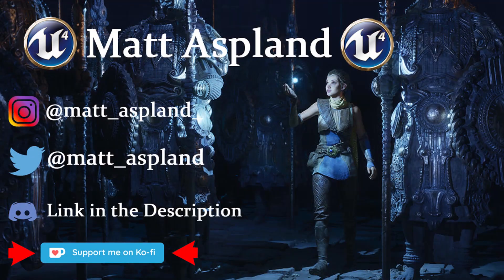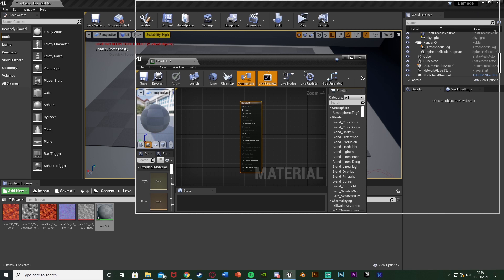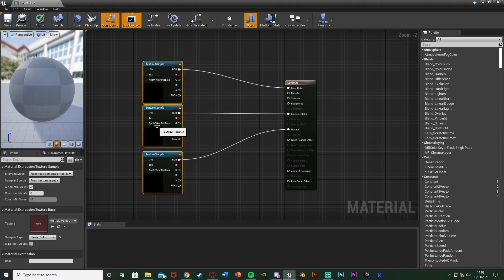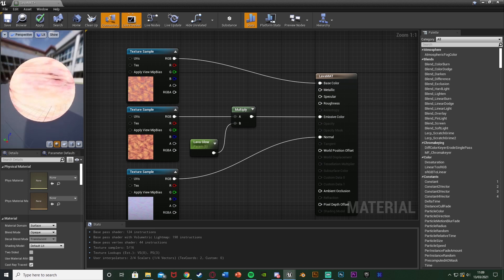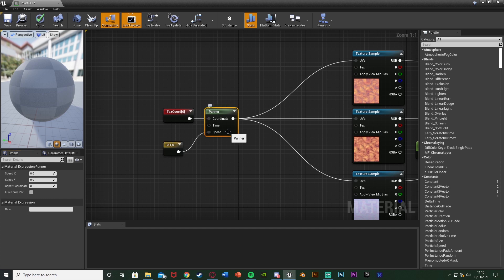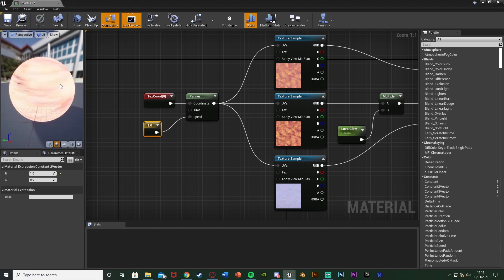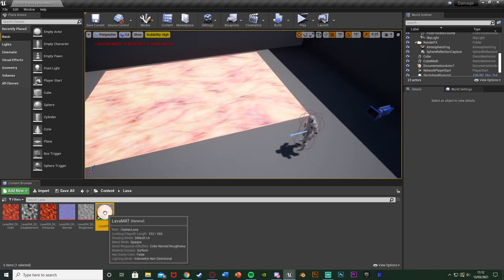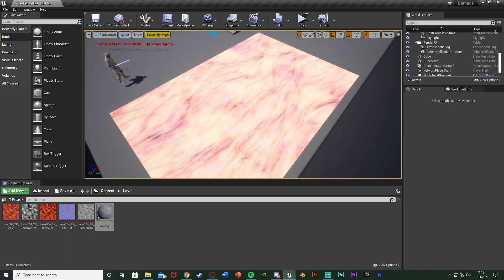How To Create Moving Textures | Basic Lava Material - Unreal Engine 4 Tutorial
Hey guys, in today's video, I'm going to be showing you how to create moving textures, in this example I will be creating lava, but this also works great for rain on windows.

00:00 - Intro
00:08 - Overview
00:19 - Tutorial
05:13 - Final Overview
05:29 - Outro